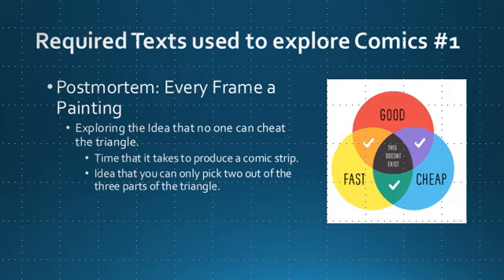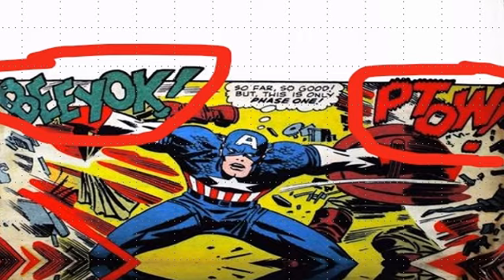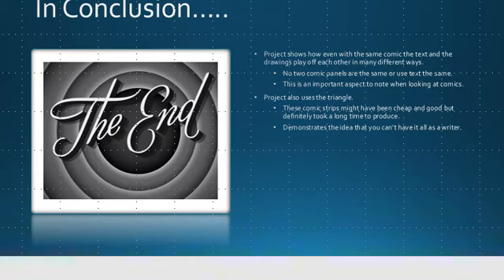Mini Project Video Understanding Comics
Mini-Project for my Info 303 class!